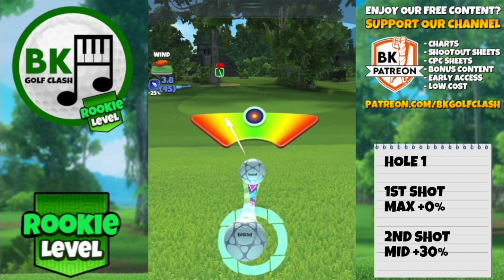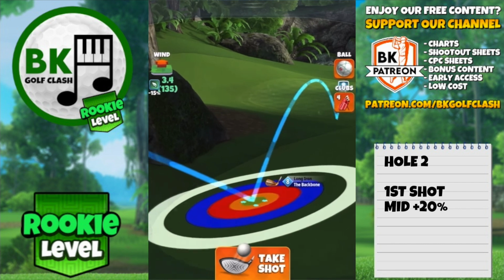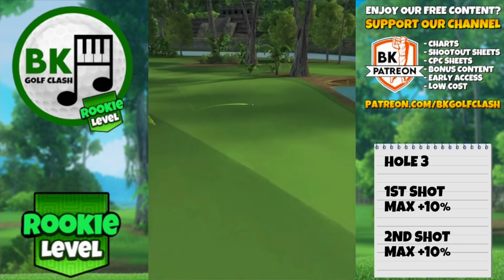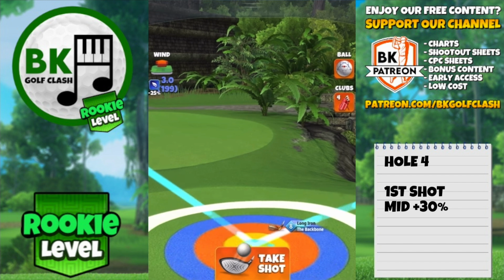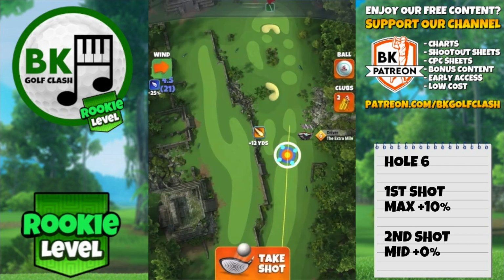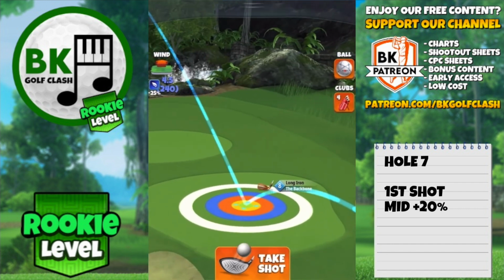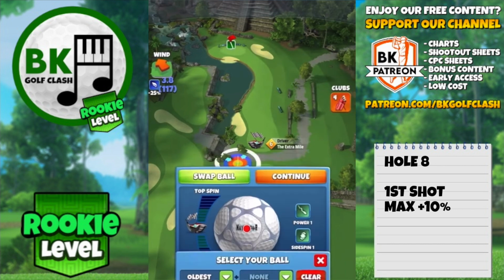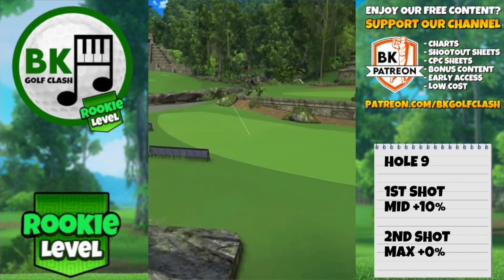ROOKIE PLAY-THROUGH | Mexican Valley Tournament | Sierra Plateau | Golf Clash Guide Tips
Play-through of all 9 holes for ROOKIE division in the Mexican Valley Tournament. These are not necessarily the tournament winds, as we won't know these until the rounds begin.

TIME STAMPS

00:00 INTRO
00:51 HOLE 1
02:38 HOLE 2
03:41 HOLE 3
05:37 HOLE 4
06:46 HOLE 5
08:14 HOLE 6
10:06 HOLE 7
11:05 HOLE 8
12:10 HOLE 9
13:59 WANT MORE HELP?

🌐 COMMUNITY SUPPORT? 🌐

QUICK LINKS